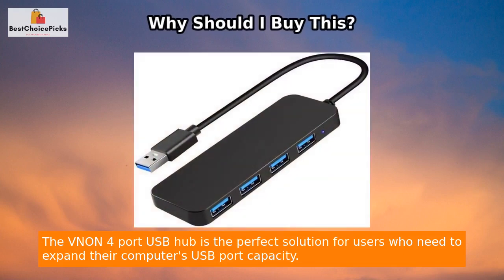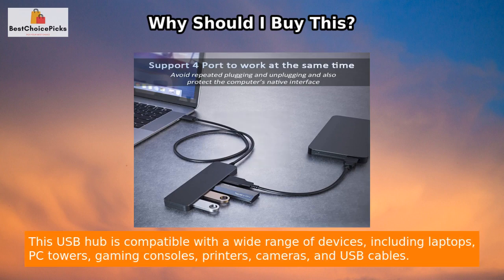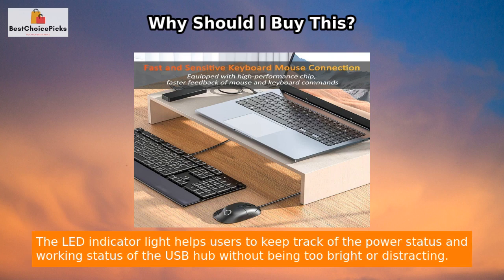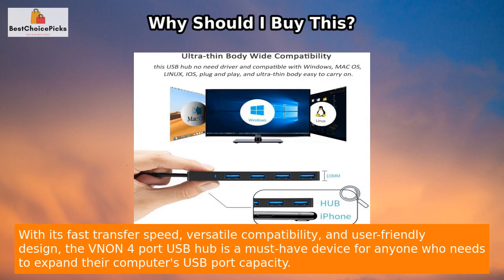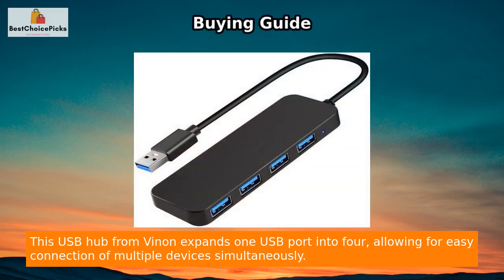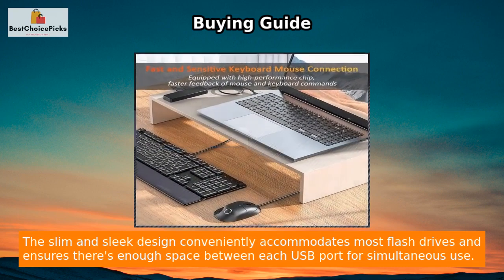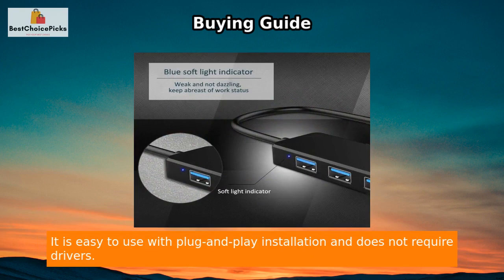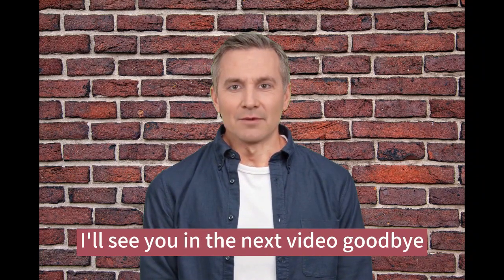VIENON 4-Port USB 3.0 Hub: Expand Your Connectivity!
VIENON 4-Port USB Hub

Expand your computer's USB port capacity with the VIENON 4-Port USB Hub! 🚀 With four ports, this USB hub allows you to connect multiple devices simultaneously, without any pressure or overheating. 🖥️💻

Featuring a user-friendly design, there's enough space between each USB port for easy insertion of most flash drives on the market. 📸🔌 Compatible with laptops, PC towers, gaming consoles, printers, cameras, and USB cables, this hub is incredibly versatile. 🎮🖨️

Thanks to its high-speed USB 3.0 technology, enjoy stable data transfer at 5 Gbps. Transfer an HD movie in seconds! 🎥⚡ The LED indicator light keeps you informed about the power and working status of the hub, without being too bright or distracting. 💡

Forget about complicated installations - the VIENON 4-Port USB Hub is a plug-and-play device! Simply connect it, and you're good to go. 👍💯 Reliable and efficient, this hub is perfect for both personal and professional use. 💼🏠

Don't let limited USB ports limit your productivity! Upgrade to the VIENON 4-Port USB Hub for fast transfer speeds, versatile compatibility, and a user-friendly design. 💪🔗